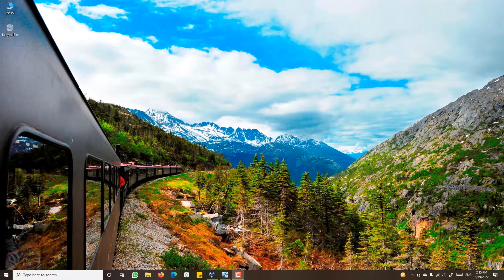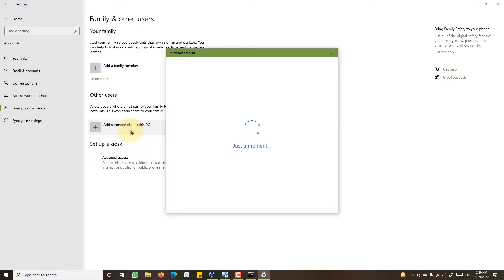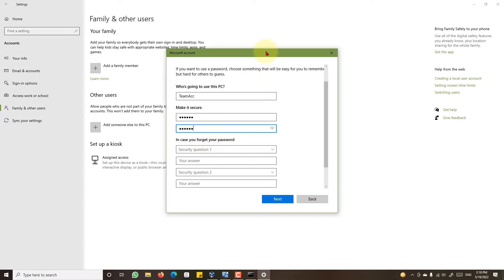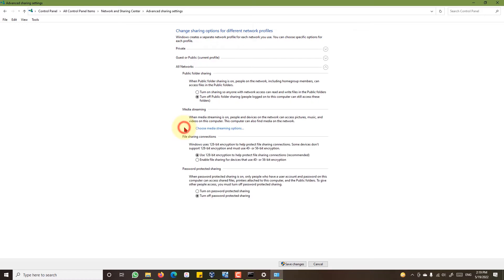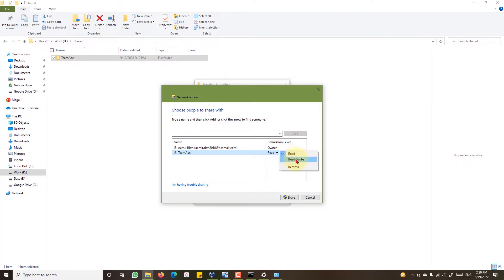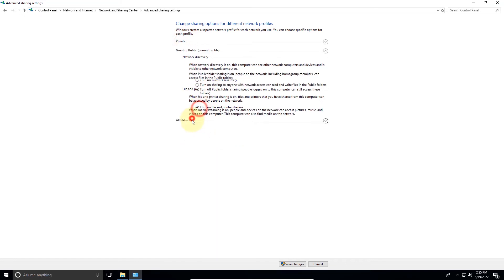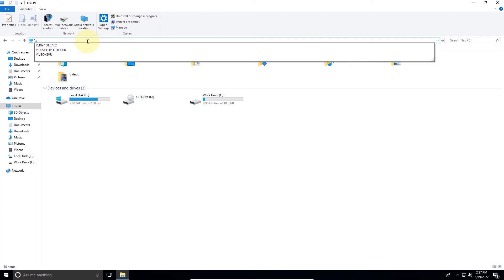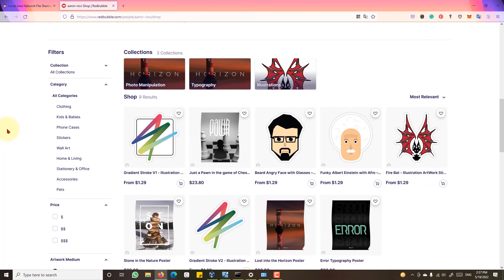Local Area Network File Sharing over Wi-Fi or Ethernet.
Send big files to a Shared Folder on a Local Area Network over Wi-Fi or Ethernet without Additional Software Installation on Windows 10 PC.
This video guide will show you how you can send big files to a Shared Folder on a Local Area Network over Wi-Fi or Ethernet without Additional Software Installation on Windows 10 PC. If you are a small business owner or an individual and managing a team, sharing files via USB Flash Drives or Portable Hard Drives can be quite hectic, resource-intensive, and time-consuming. Thankfully, if you and your team share the same Local Area Network, you can set up a Shared Network Folder to easily share large files back and forth.

Enjoy, I hope you will find some value in it.

⏰ Time Stamps:
0:00 Introduction
1:08 IP Address Lookup
1:53 Local User Account on Windows 10.
4:06 Turn on Network Discovery.
5:07 Create a Shared Folder.
6:37 Access Shared Folder.

📖 Further Reading:
Logo Presentation to Client | Improve your Presentation Skills.
Brief History Of Adobe Photoshop.